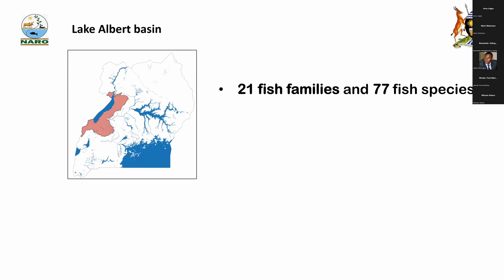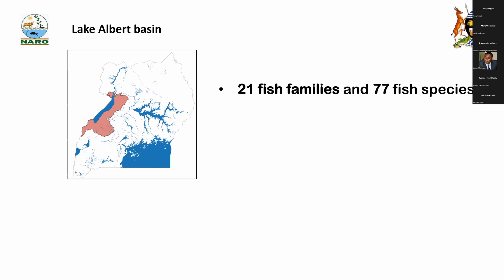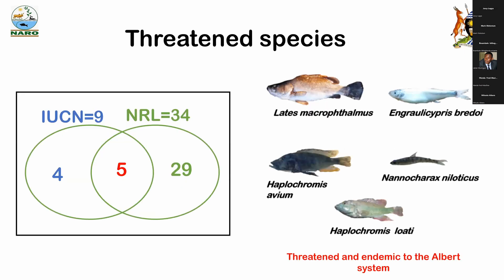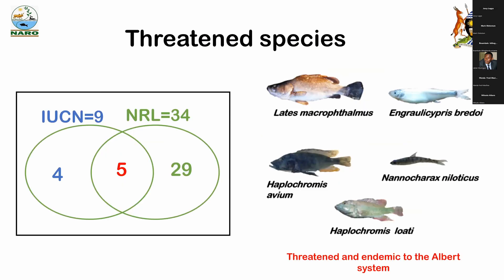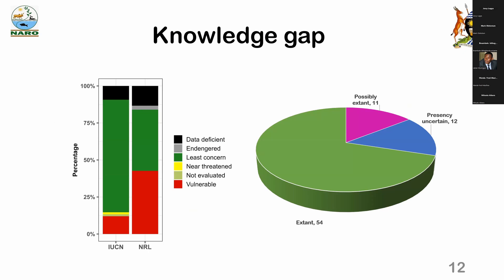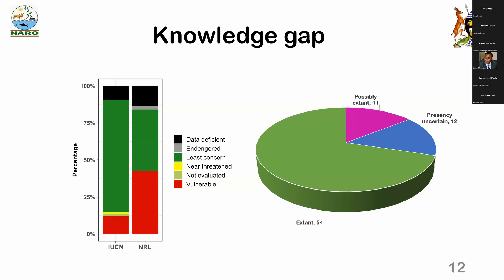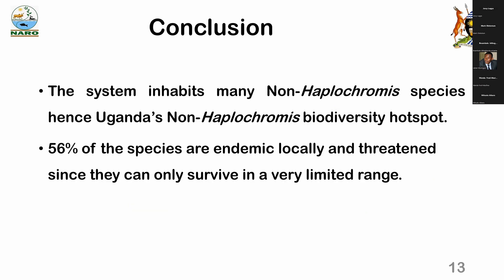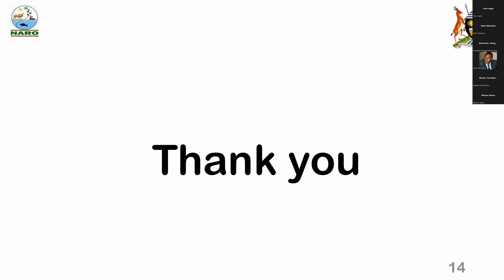Lake Albert basin: Summary of photographic atlas of fish species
This video summarizes the photographic atlas of Lake Albert basin (Uganda). The atlas was launched with other atlases of major lake basins in Uganda by the National Fisheries Resources Research Institute (NaFIRRI) on 12th September 2024.

Photographic records are increasingly becoming important for conservation and monitoring of biodiversity. Aggregating research conducted over several years, the atlases profile the fishes of Uganda in all the major national lake basins. They provide a chance to understand the enormous diversity of the fishes of Uganda. In addition, the atlases present vital information about the fishes such as conservation status, presence, and origin that is essential for conservation decision making, capacity building, and advocacy.